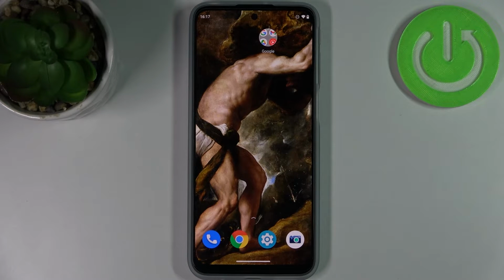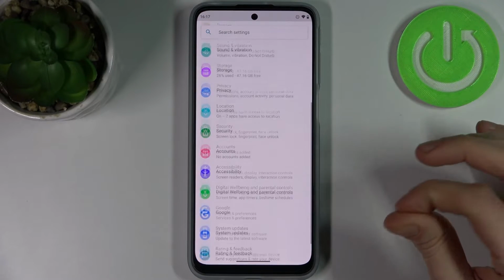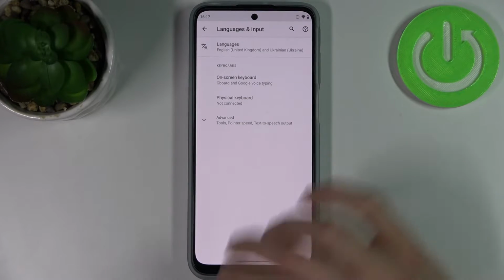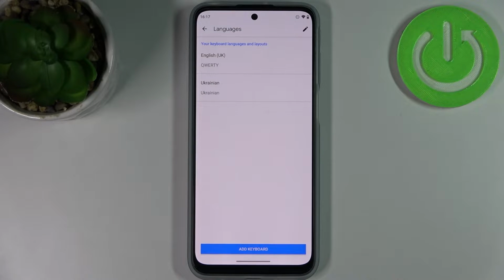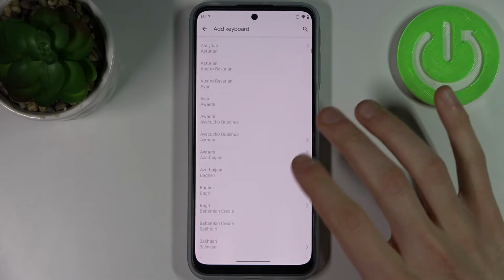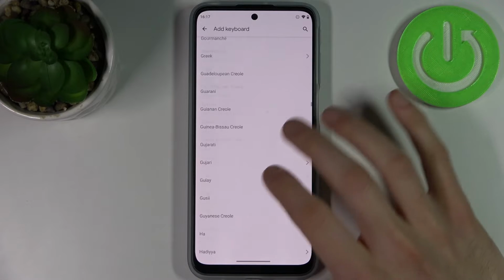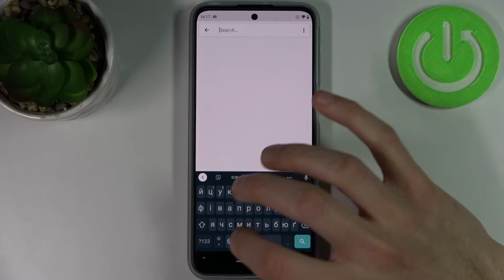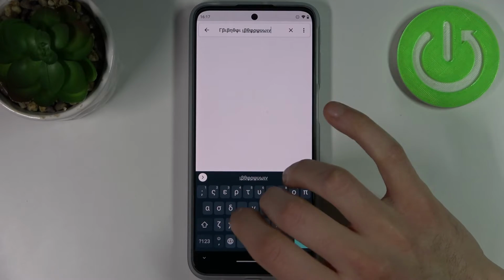How to Change Keyboard Language on MOTOROLA Moto G31 – Set Up Keyboard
In the tutorial, we teach you how to switch keyboard languages in MOTOROLA Moto G31. See the tutorial and find the list of available languages in MOTOROLA Moto G31 if you want to change the keyboard language in your MOTOROLA. Let's set up keyboard language in MOTOROLA Moto G31 using the steps above. Check out our HardReset.info YouTube channel for more MOTOROLA Moto G31 tutorials.

How to change the keyboard language on MOTOROLA Moto G31? How to get access to keyboard language options on MOTOROLA Moto G31? How to choose a preferable keyboard language on MOTOROLA Moto G31? How to set up keyboard language on MOTOROLA Moto G31?